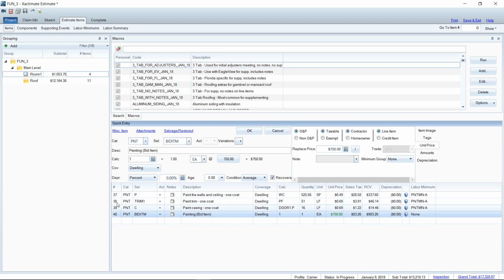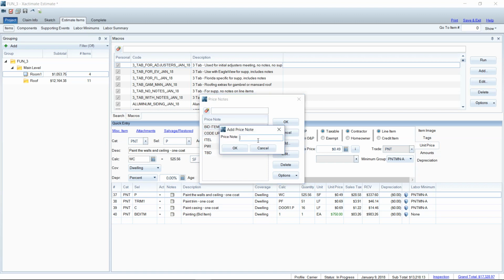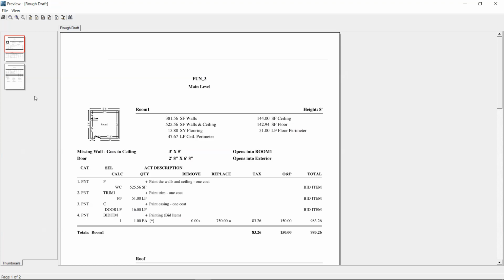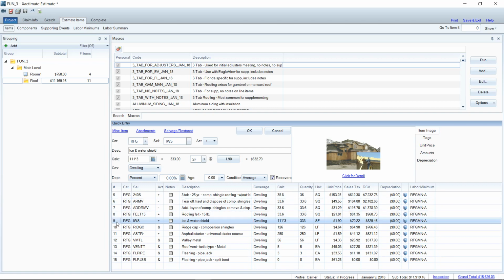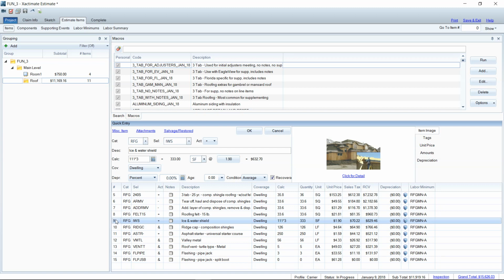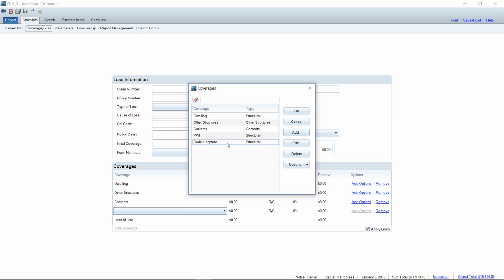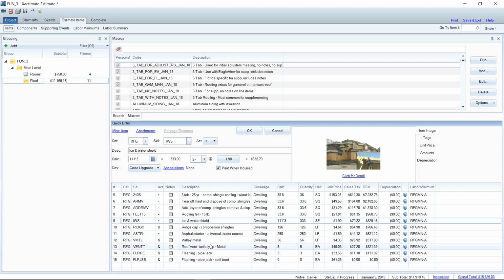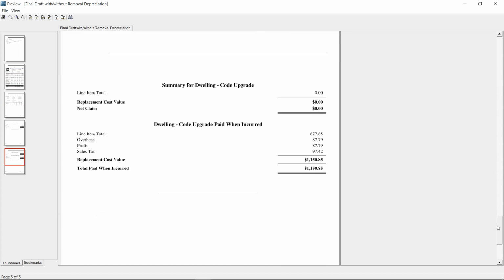Bid item and Paid When Incurred (Code Upgrade)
I've been getting a lot of questions lately about how to zero out a line item price or add it as PWI, or how to do both, so I thought it was time to create an updated video on these topics.

Using a bid item might seem easy to most of you, but you may also want to zero out the line items from the original adjuster's estimate to show what items you are replacing with you bid item amount. This can be accomplished by adding what is called a line item price note to the estimate that will print the note in the ACV column on your pdf estimate.

Adding line items as PWI (paid when incurred) helps with the adjuster discussion when they do not want to add materials that are not currently existing on the home or roof. Adding as PWI ensures that the item is on the estimate and the money should be released once the materials are installed and the work is performed. I like to ask that these items be added as PWI placeholders so I am sure that the money will be paid out when repairs are complete.

For more info on XM8 Mastery and our training specifically tailored to contractor's needs, please